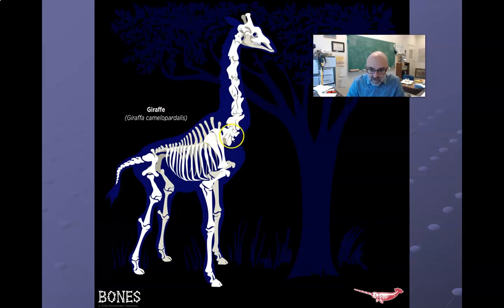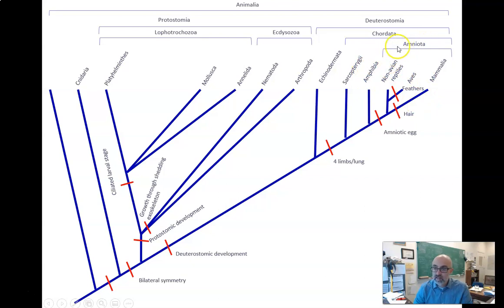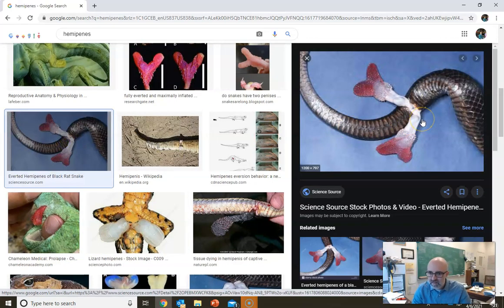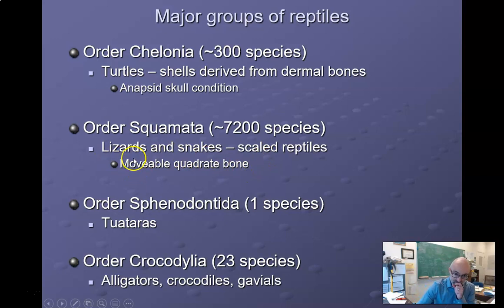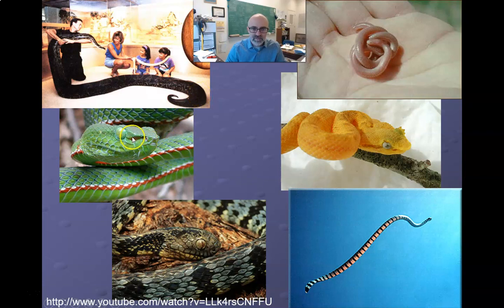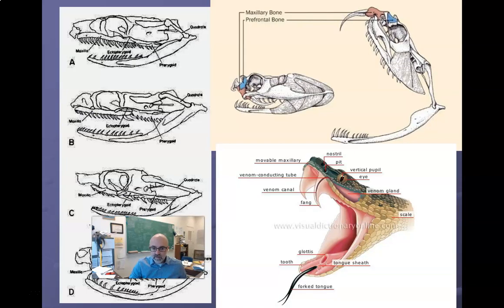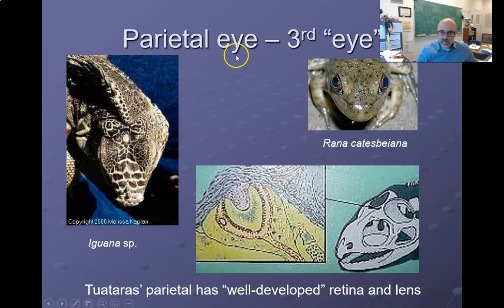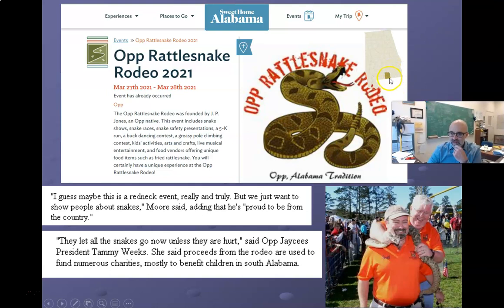BIO 280 Reptiles lecture